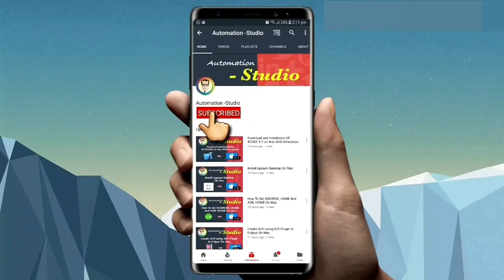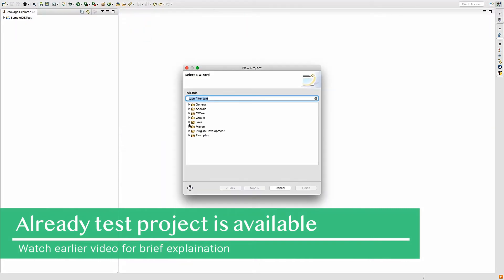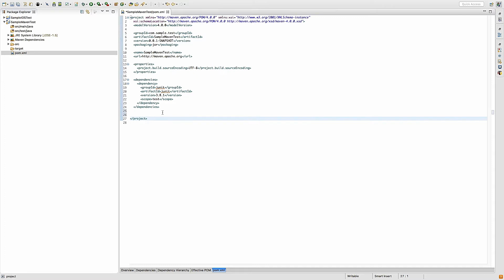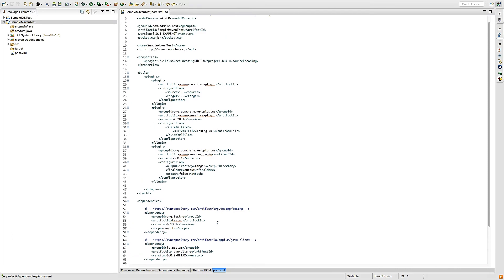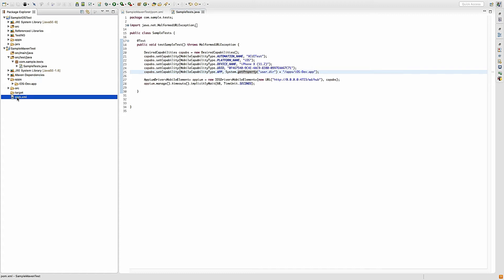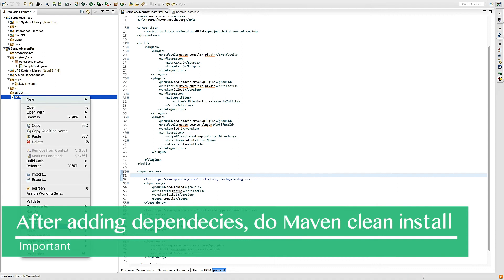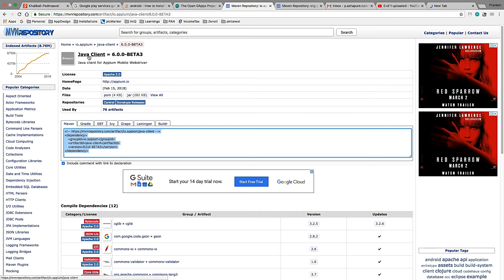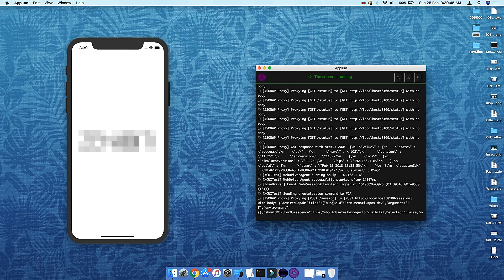Session 03: Convert Simple Appium Java Test Project InTo Maven Project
Convert Appium Java project into maven project